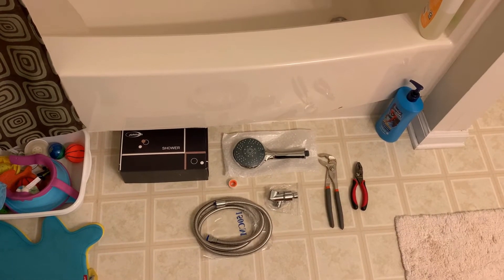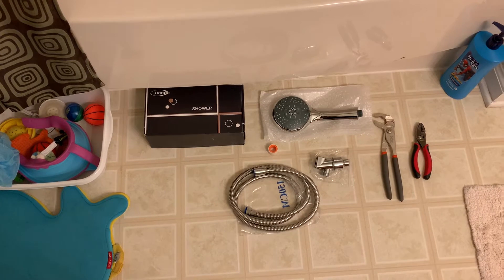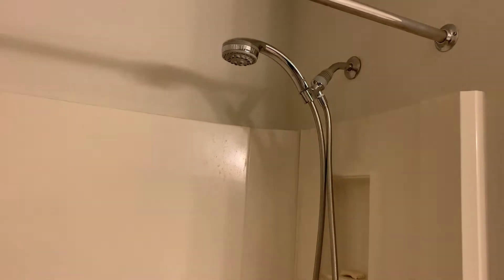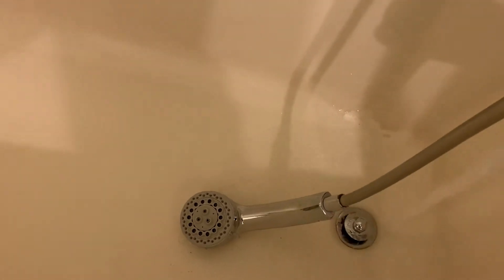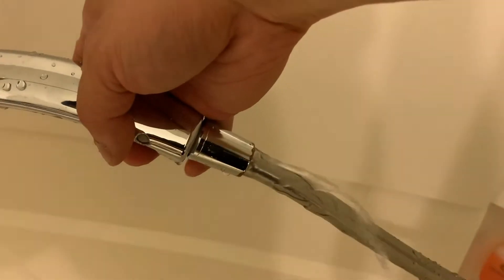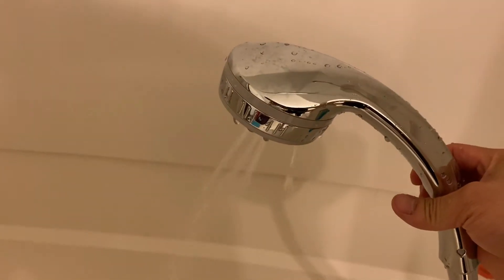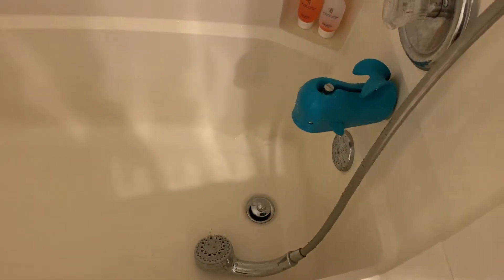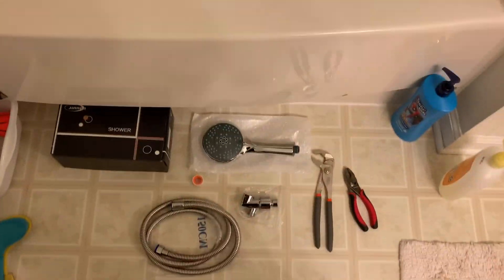DIY - How to Replace a Shower Head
In this video, I go over how to replace a shower head including the tools I used, the new replacement parts that I will be installing and the old parts that I will be removing.